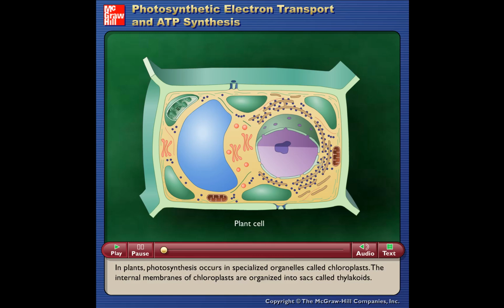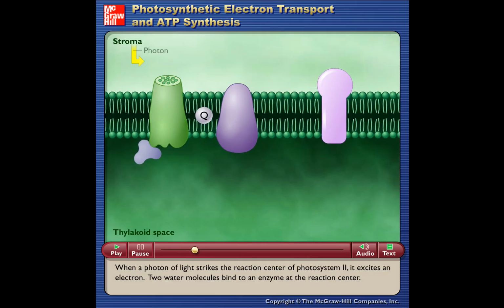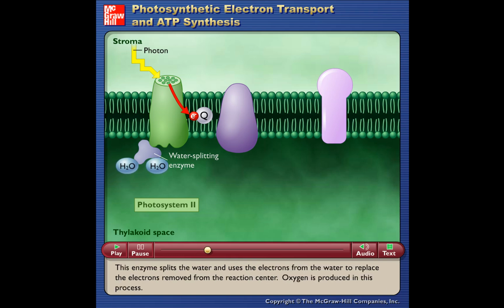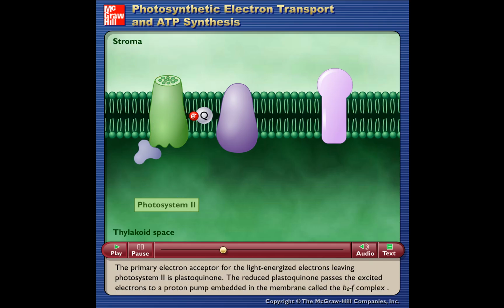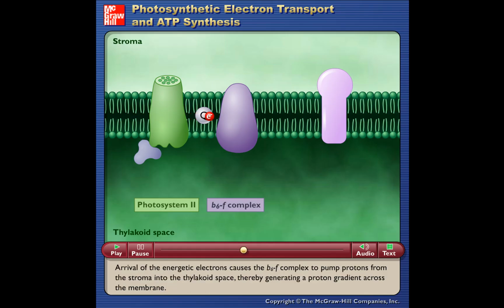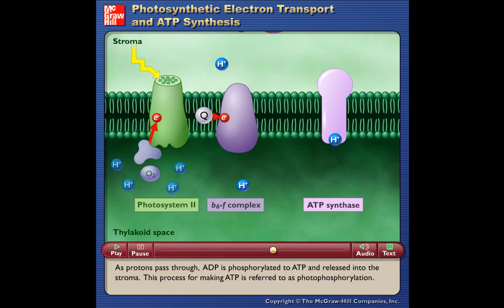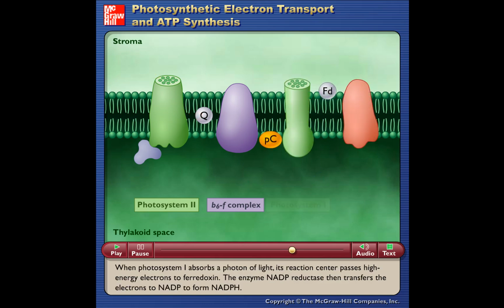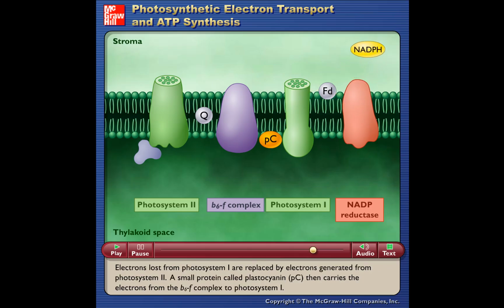Photosynthetic Electron Transport and ATP Synthesis